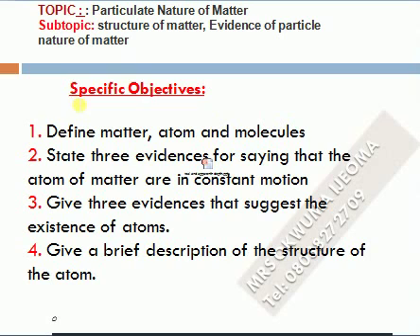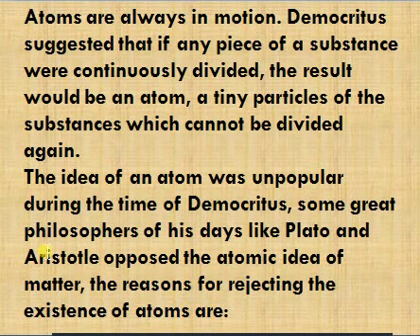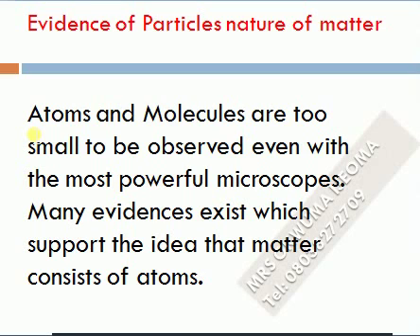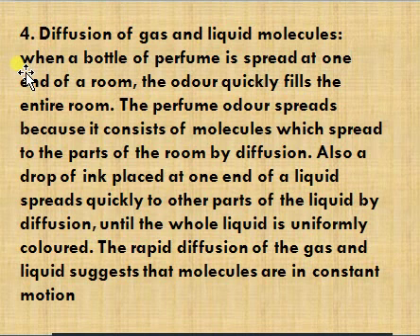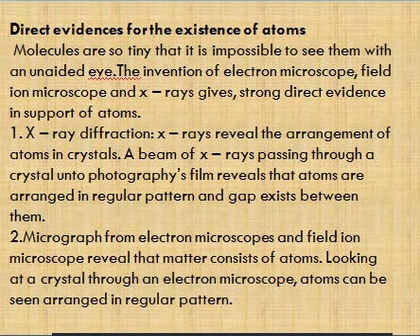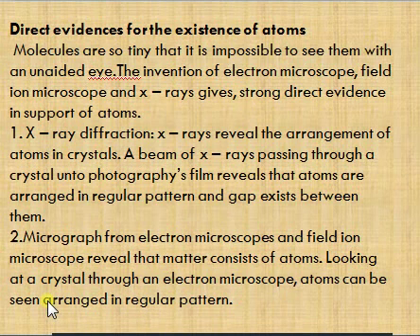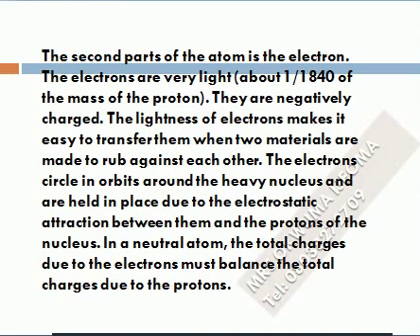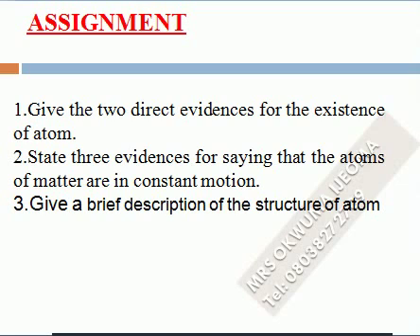Particulate Nature Of Matter 1